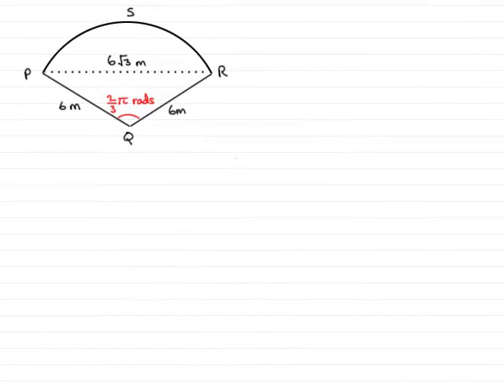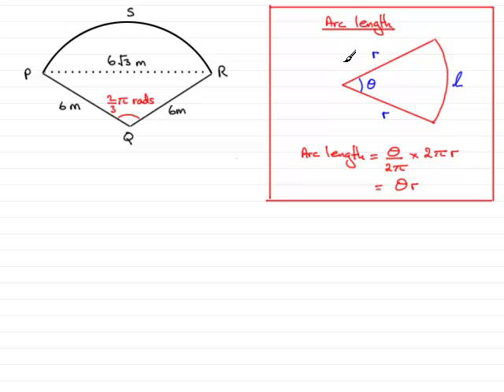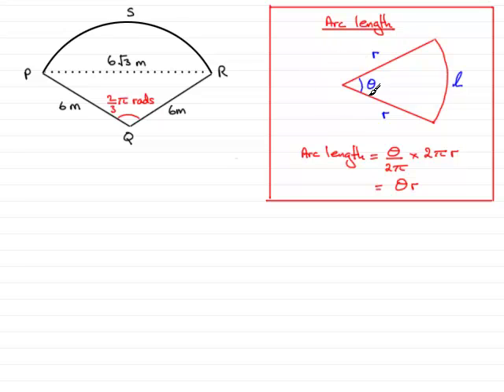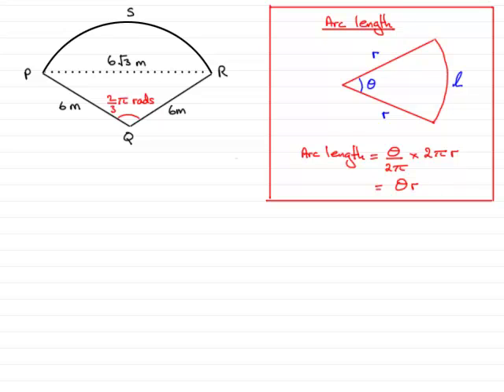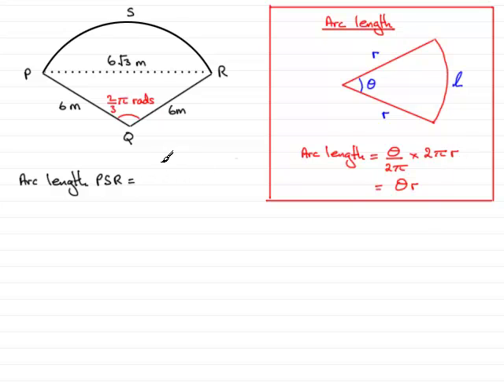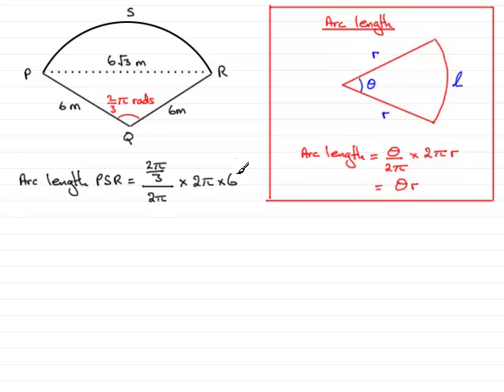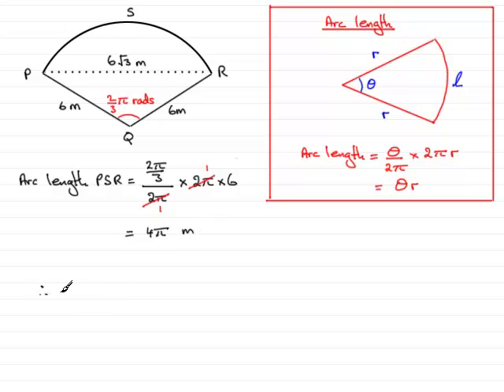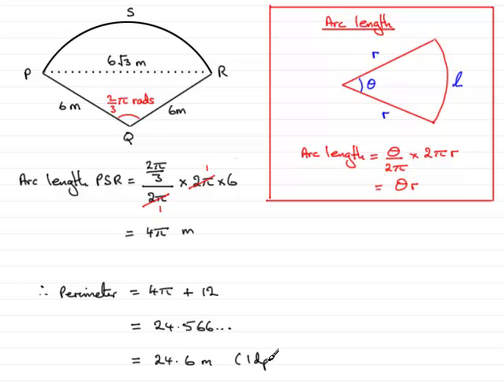A-Level Maths Edexcel C2 January 2007 Q9(e) : ExamSolutions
Worked solution to the above Core 2 question on finding the perimeter of a sector. To see the question goto ExamSolutions